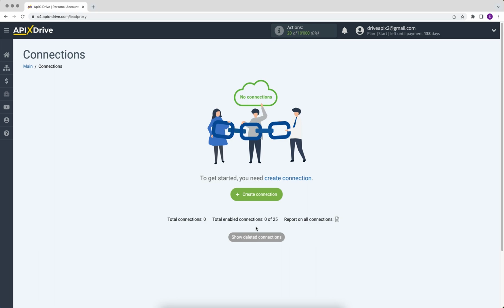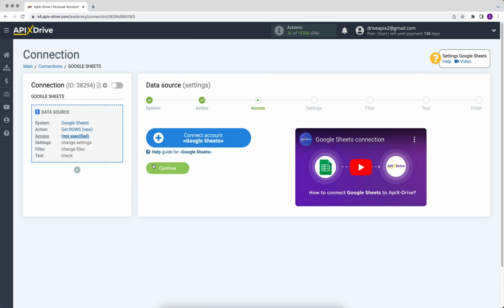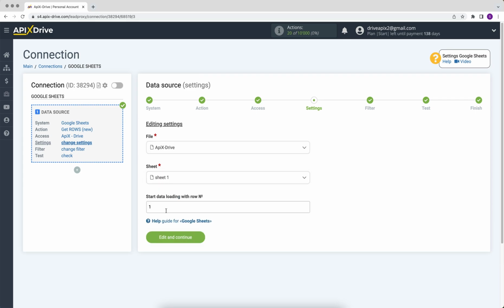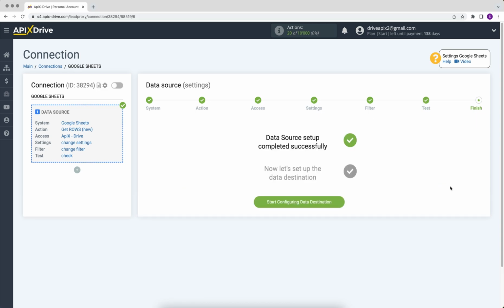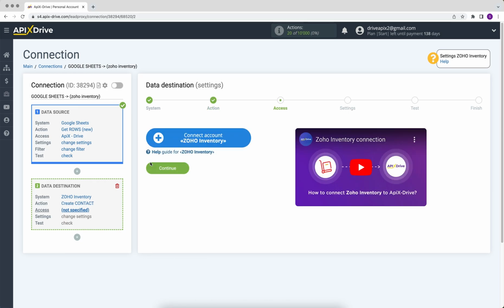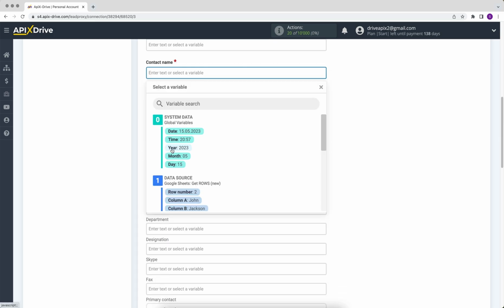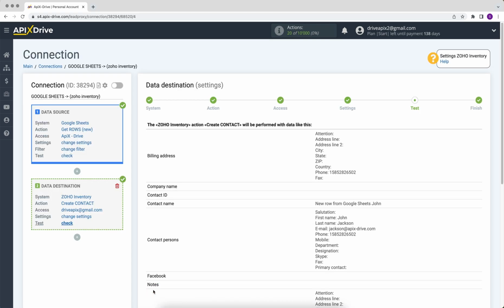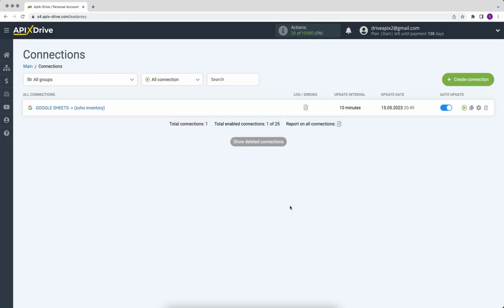Google Sheets and Zoho Inventory Integration | How to Get Row from Google Sheets to Zoho Inventory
How to Get a new row from Google Sheets to Zoho Inventory? Integrate Google Sheets and Zoho Inventory with ApiX-Drive

In this video tutorial, we will learn:
✓ How to connect Google Sheets and Zoho Inventory
✓ How to Get rows new from Google Sheets to Zoho Inventory

【Video Navigation】
0:00 - Introduction
0:35- Setting up Google Sheets as a Data Source
2:18 - Setting up Zoho Inventory as a Data Receiver
4:44 - Setting up auto-update

➤  Steps to connect Google Sheets and Zoho Inventory
1. Link your Google Sheets and Zoho Inventory account with ApiX-Drive
2. Select Google Sheets as your data source App and 'Get new row' as your action
3. Select Zoho Inventory as your data receiver App and 'Get rows new' as your action
4. Map Google Sheets fields to relevant fields in Zoho Inventory
5. Turn your integration on auto-update.